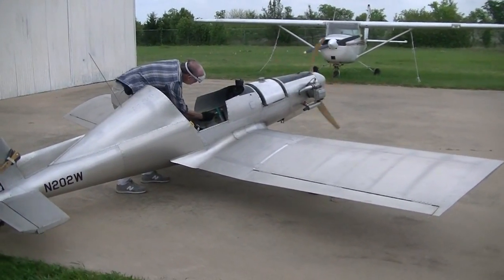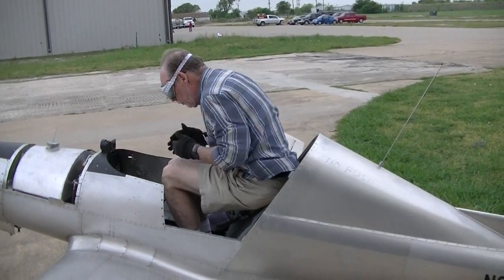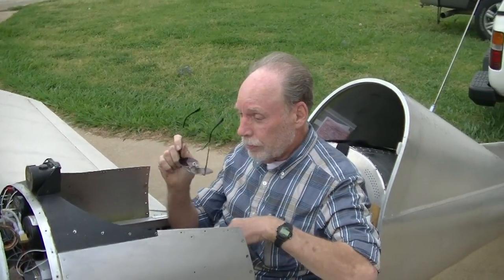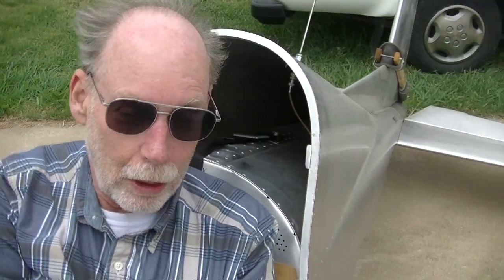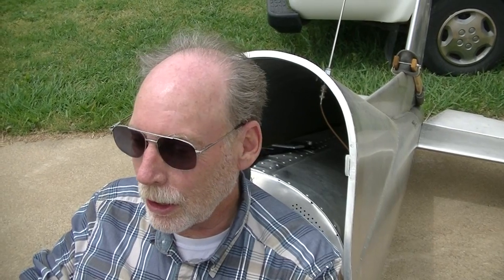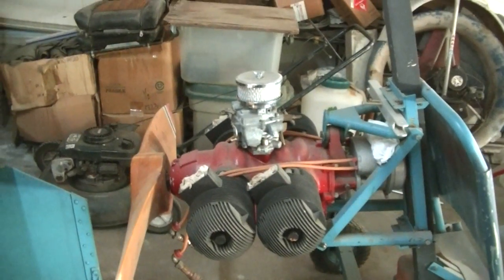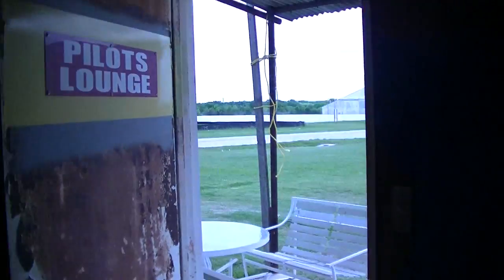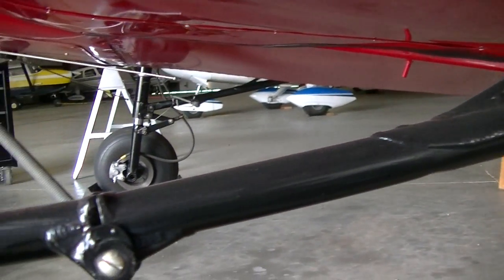Hummelbird Owner-builder Matt working out a minor problem.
We visit a Hummelbird owner at Spinks airport